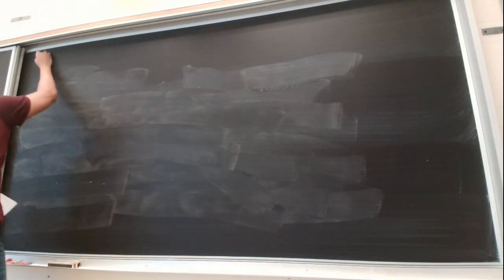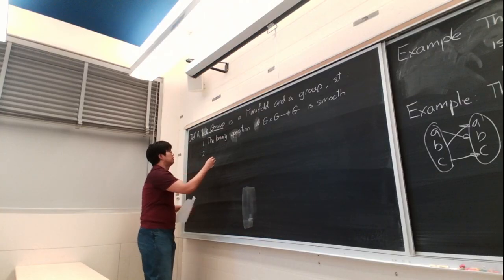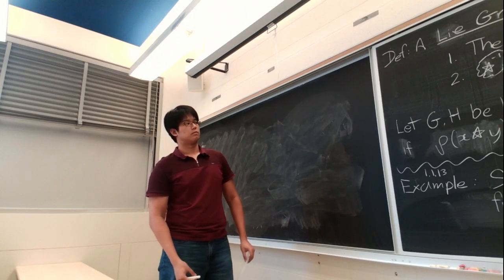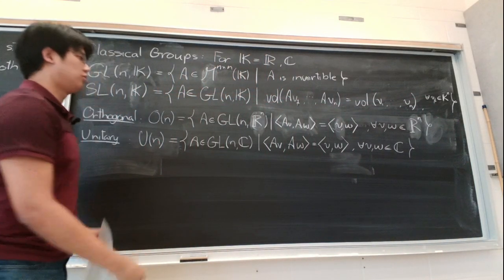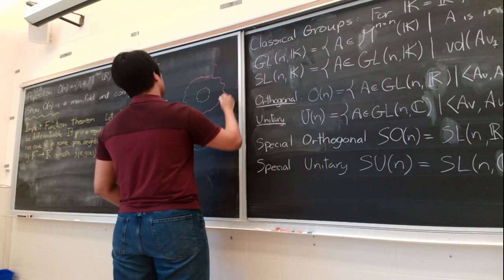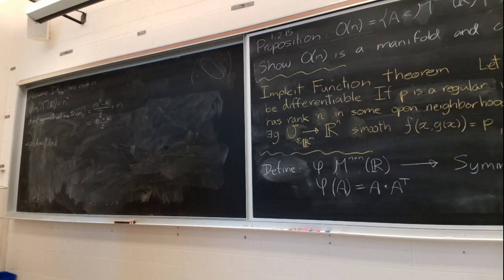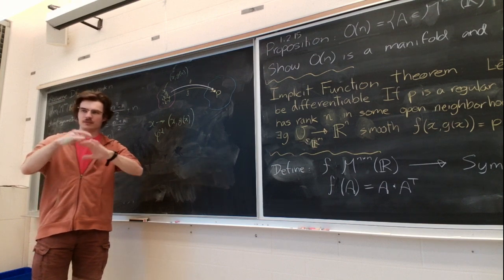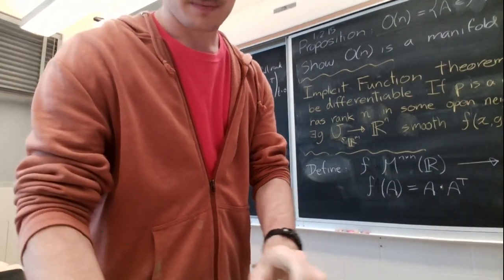Lie Groups - Lie Groups #7